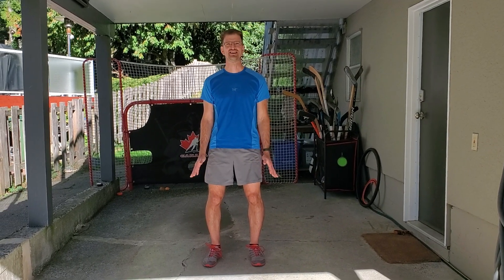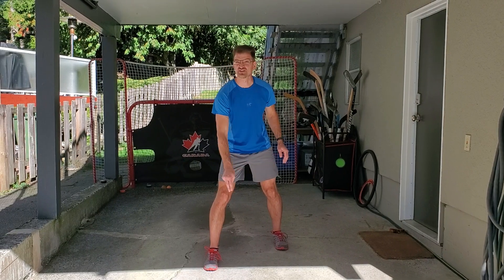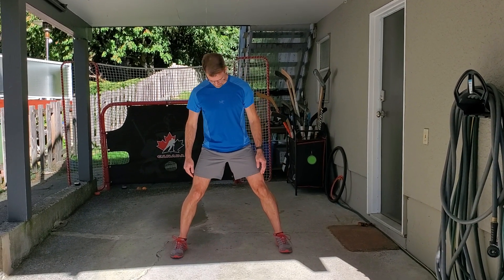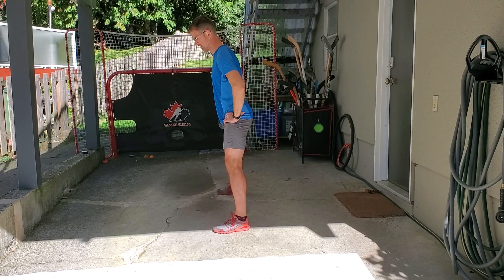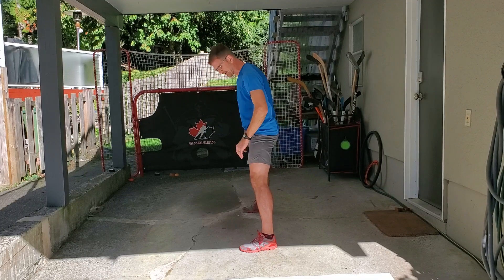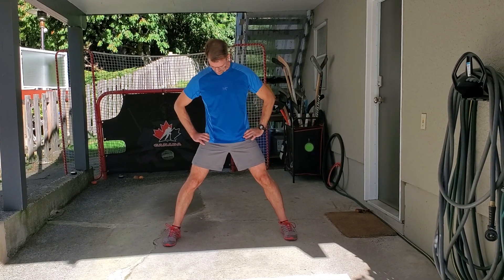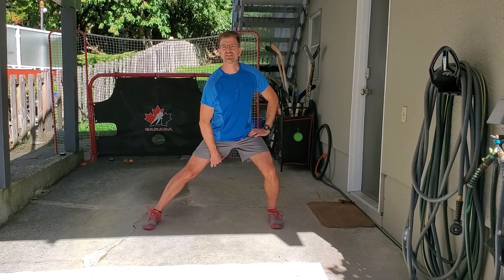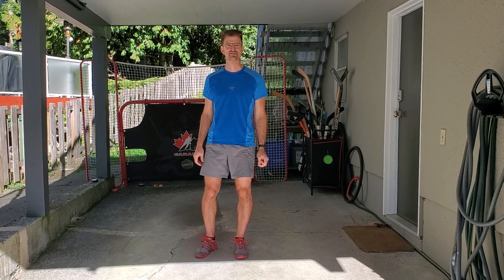Post Run Stretches- 4 of 7 Long Adductors - Groin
Help keep your Pelvis Tension and Knee Tension balanced by stretching your long adductors (the inside of your thigh/leg). Helps avoid knee and groin pain.

Get more performance out of every run by have your muscles and joints working their best!